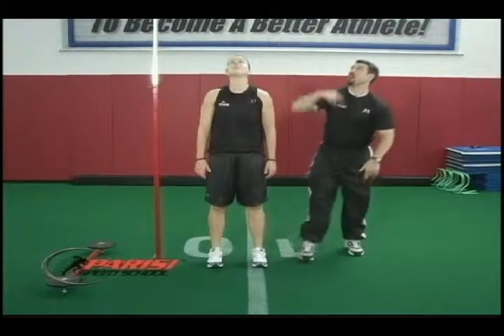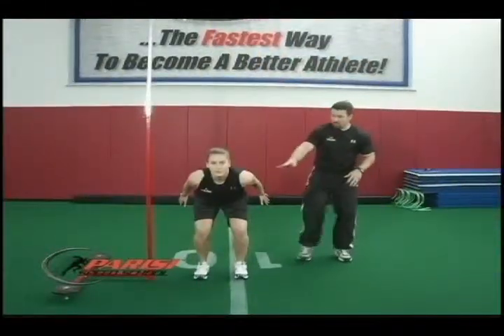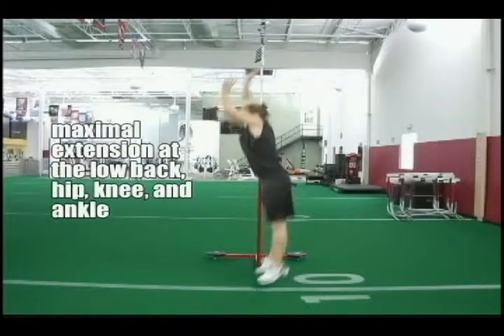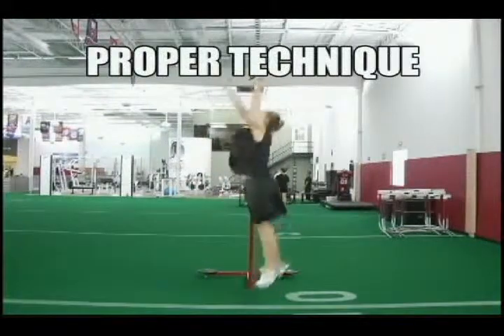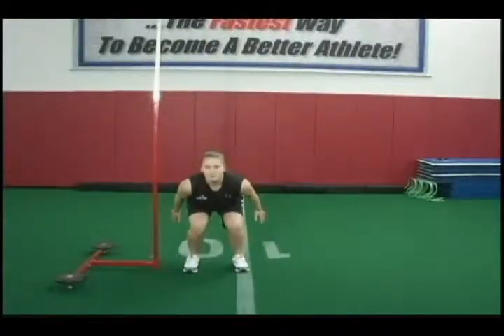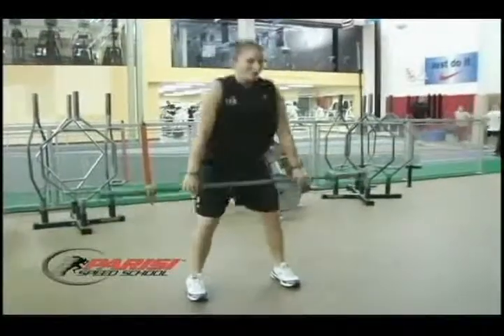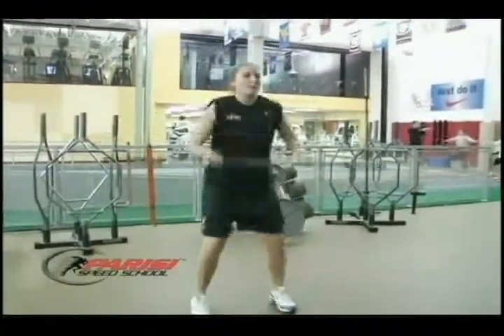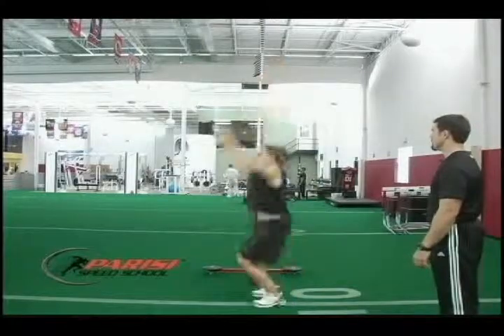Parisi's Vertical Jump Tips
National Underclassmen Football Combine and Football Camp for Top Prospect Football Players looking to get recruited for college football